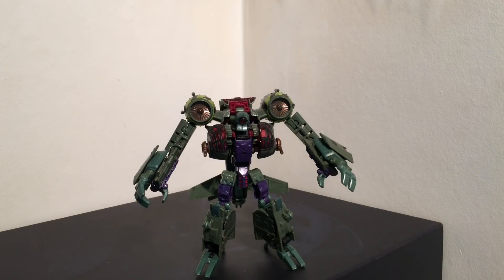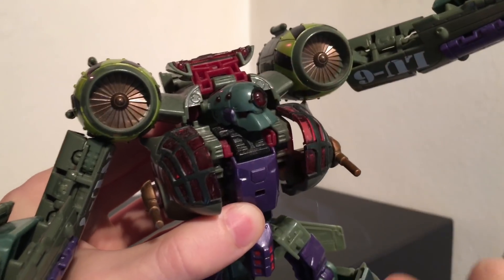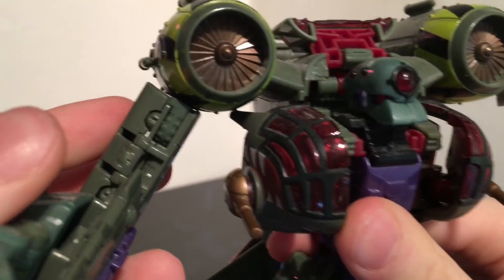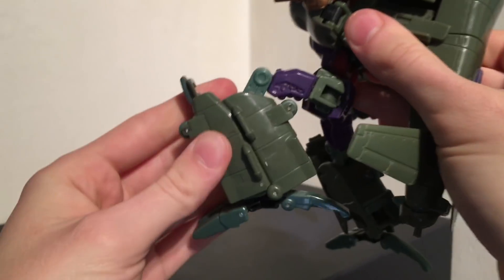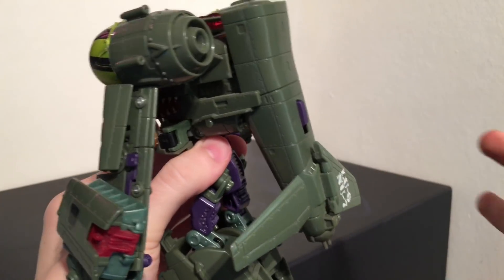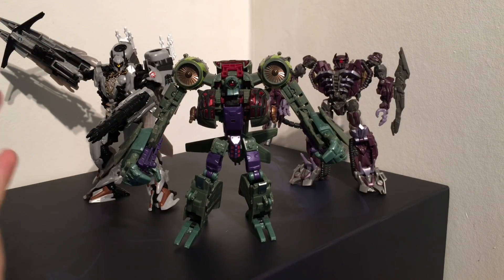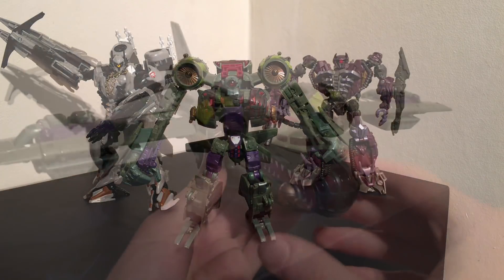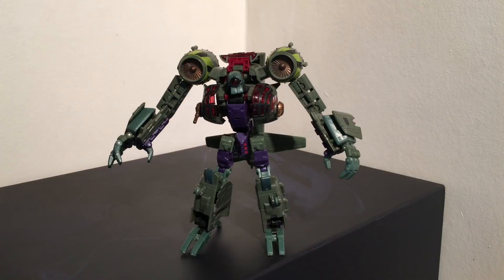LUGNUT || Transformers: 'Reveal The Shield' Voyager Class Lugnut Review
Lugnut isn't the most brilliant tactical mind Cybertron has ever seen. In a faction full of brilliant scientists, cunning schemers and devious warlords, Lugnut's processing capacity doesn't rank anywhere near the top.